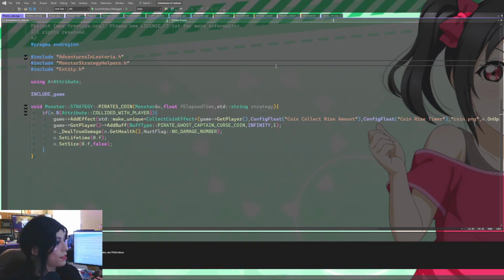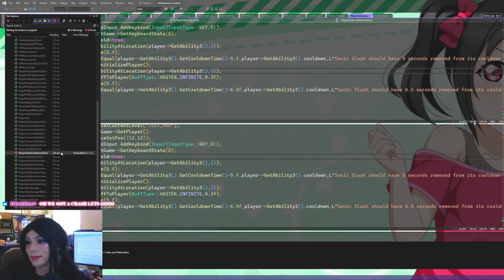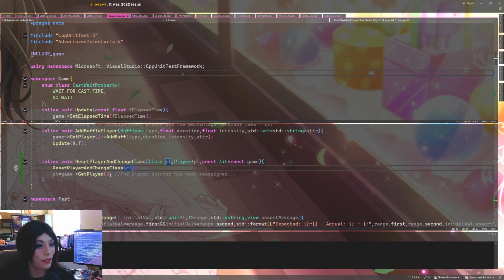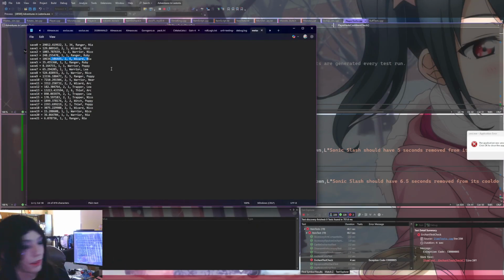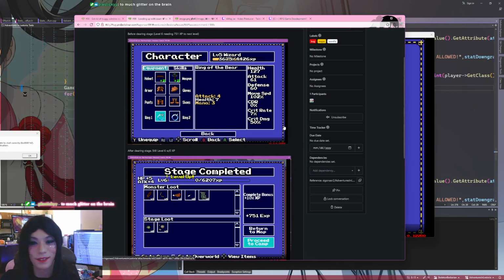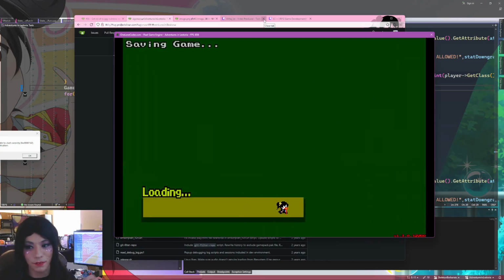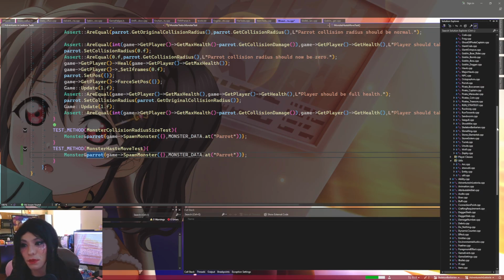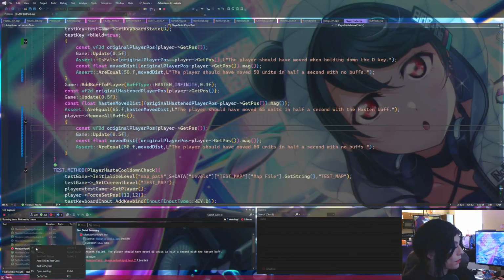C++ RPG Game Development! Day #428 - 15 Jan 2026 Stream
"Haste" Status Effect Unit Tests + More Monster AI Implementations